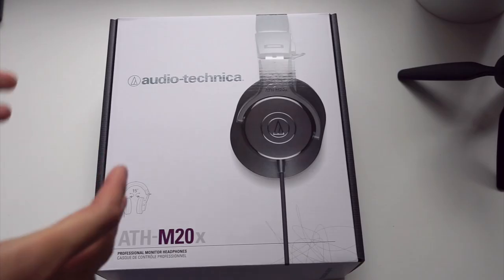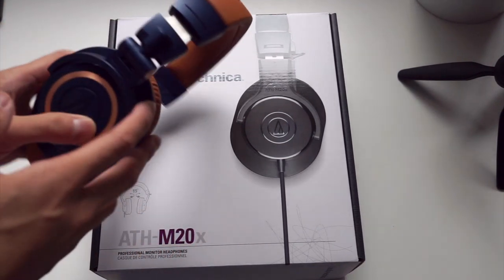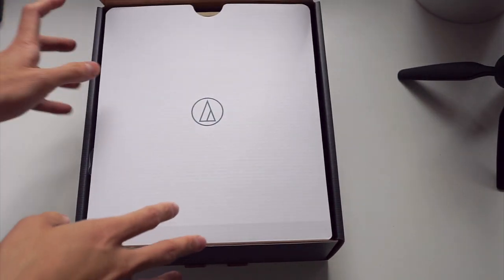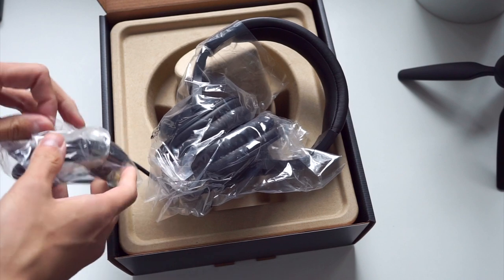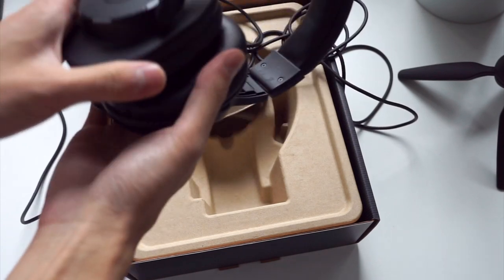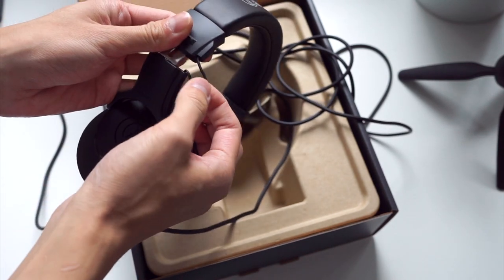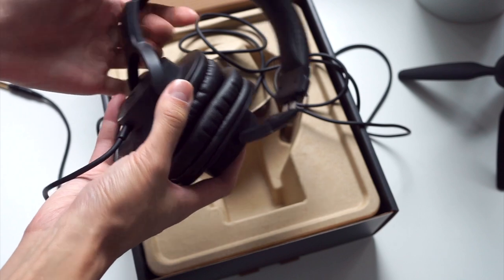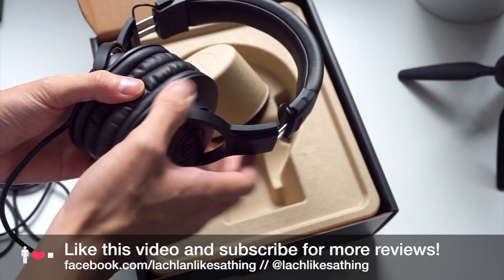Audio Technica ATH-M20X Studio Monitor Headphone Unboxing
Unboxing Audio Technica's great budget studio monitors!

● FIRST IMPRESSIONS
Let me start this off by saying, on first impression the ATH-M20X is the best entry level headphone I have heard. It's a bargain.

The sound is well balanced with a similarity to the M50X, though overall leaner in tone. It sounds clean, neutral, with a tight extended (but slightly subdued) subbass and slightly warm midbass. Male vocals are perhaps slightly recessed in the mix, female vocals are forward and textured. Treble is detailed without being sibilant, and actually don't have the same metallic forwardness to them that the M50X has. It doesn't have the same level of detail and resolution the M50X has, but I will have to do some more extensive listening to work out what it really lacks. On first pass, these sound good - not just for the price, but in general.

As noted in Lance Gross' great review of these headphones the main problem with these headphones is that the earpads are quite dense and stuffy. This means that they aren't particularly comfortable and get hot very quickly - after about 10 minutes my ears start to sweat. It would be interesting to see if the M30X or M40X sees upgrades in this regard.

Even at this early stage I could fully recommend these as a good pair of closed cans for people on a tight budget, provided you are aware of the comfort issues.